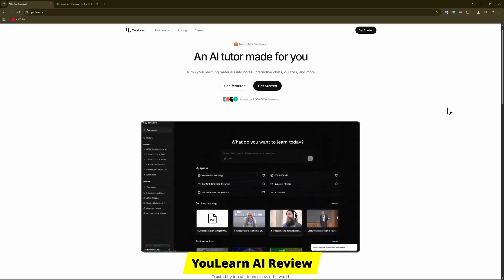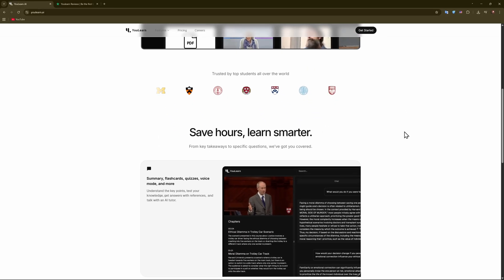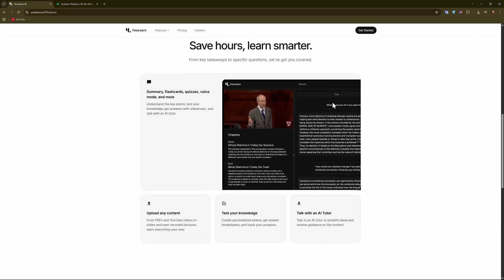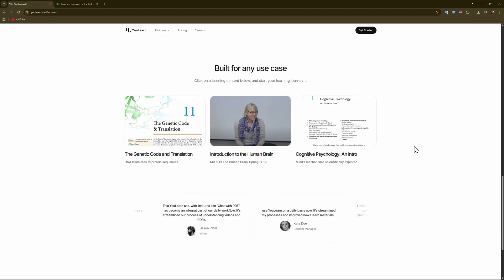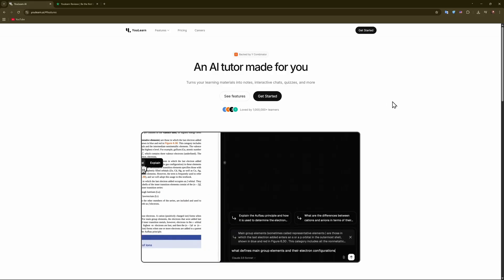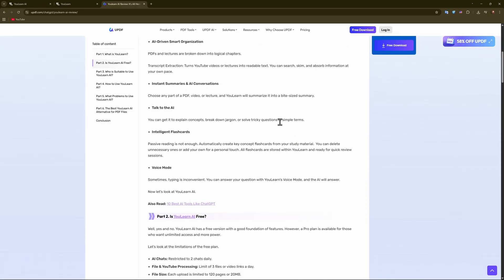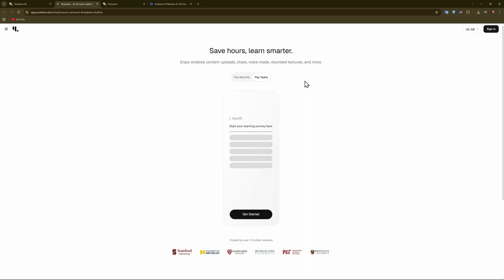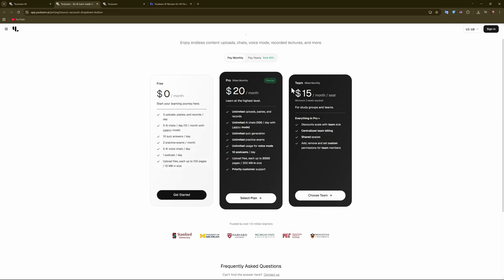YouLearn AI Review 2026 | Is It Worth It?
In this 2026 review, we delve into YouLearn AI, examining its features and performance to determine if it truly benefits learners in AI technology.